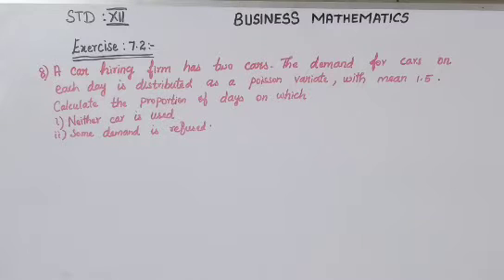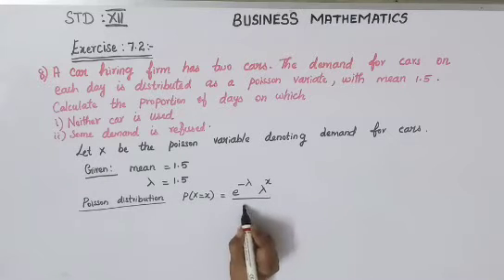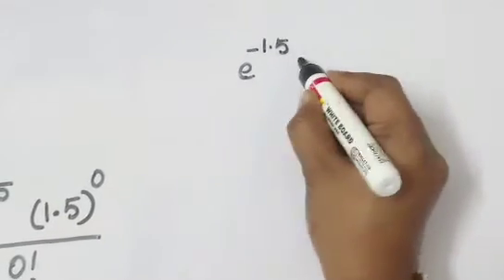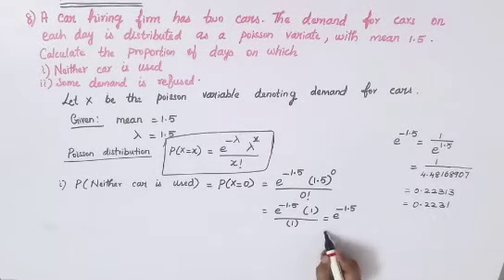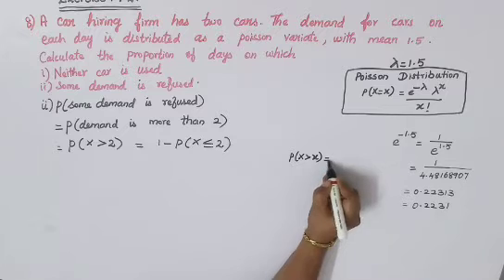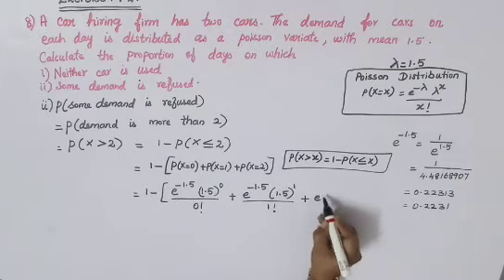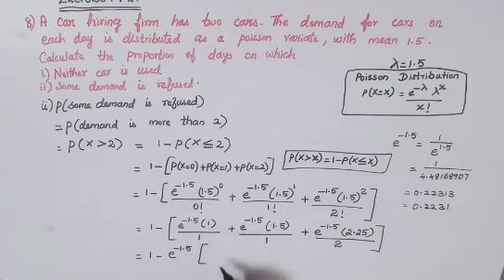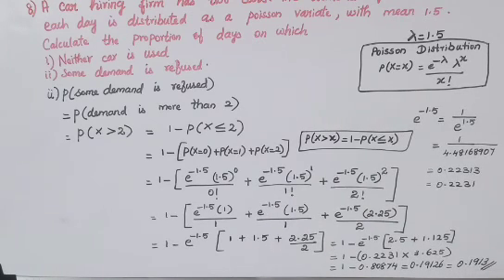TAMILNADU NEW SYLLABUS/STD XII-BUSINESS MATHEMATICS /CHAPTER 7/EXERCISE 7.2/Q.NO.8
JECI MATHS

                  Sums regarding Poisson distribution will be made clear to viewers.